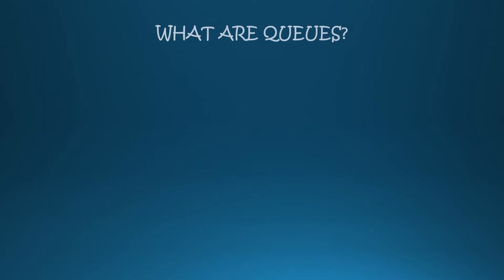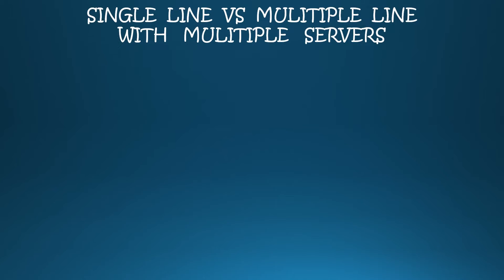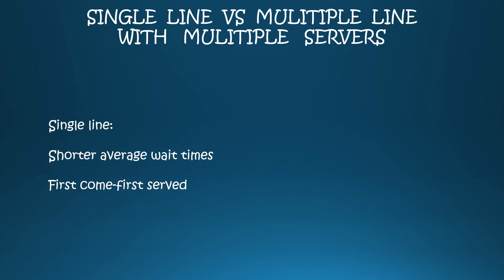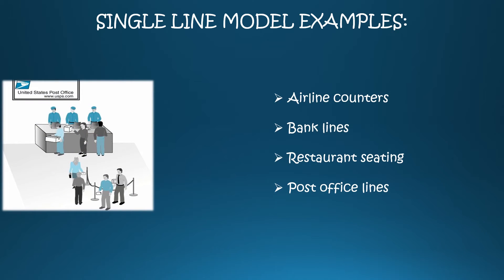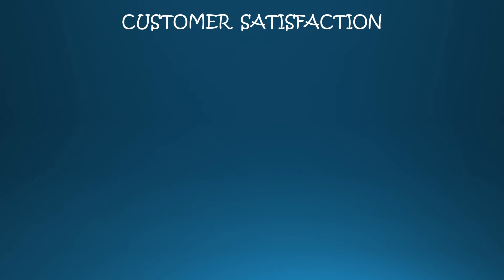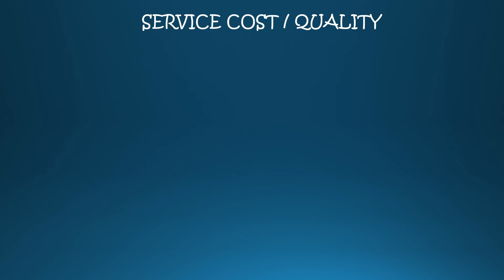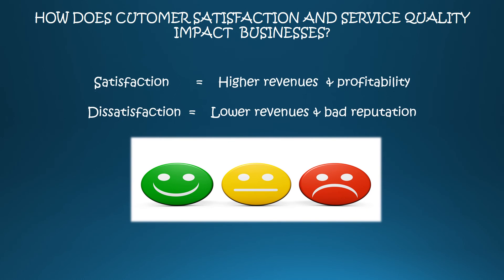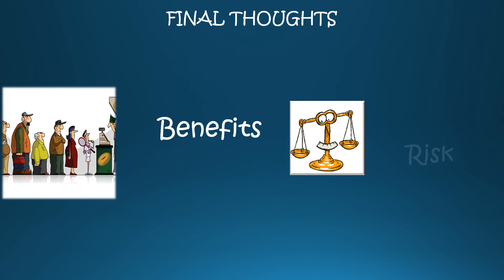Queuing Theory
BBA 360 Queuing Theory